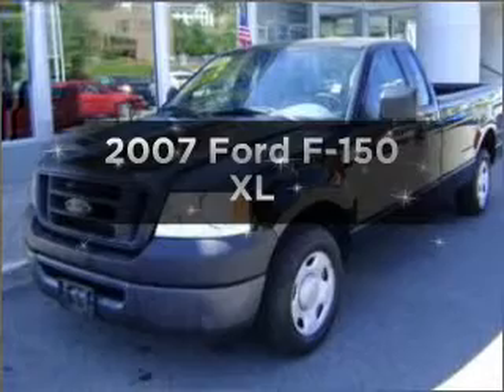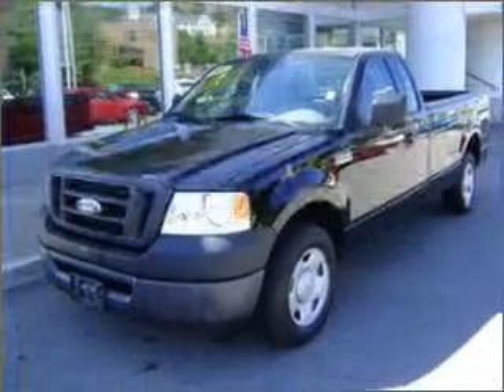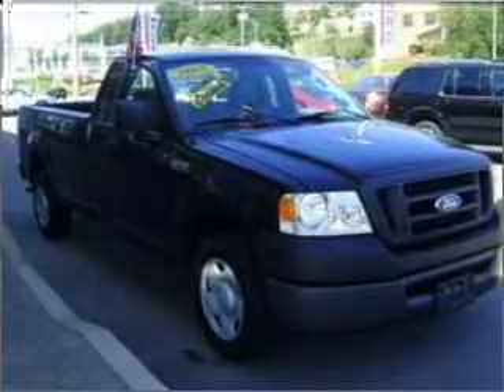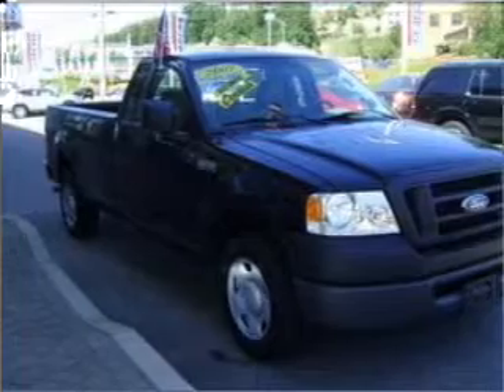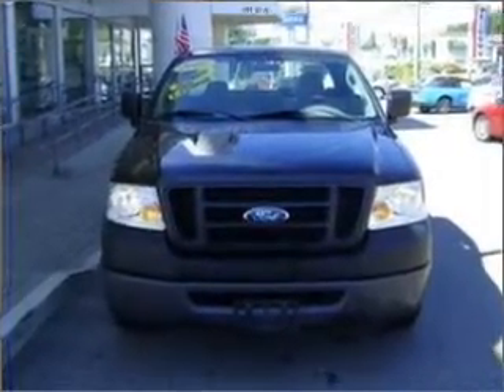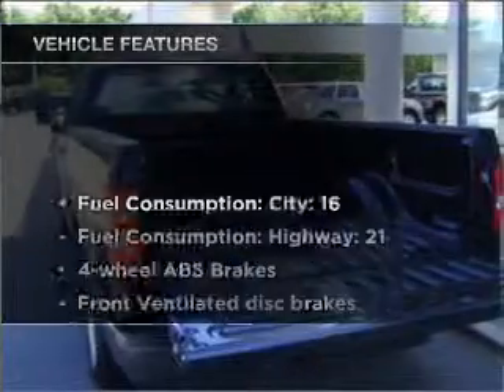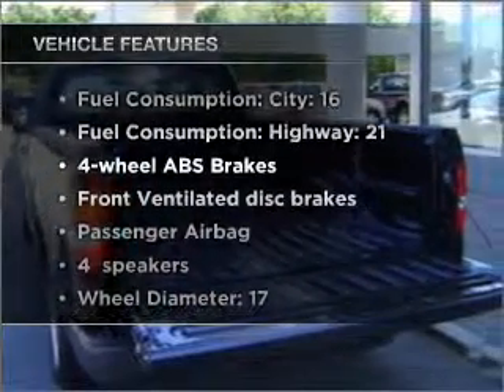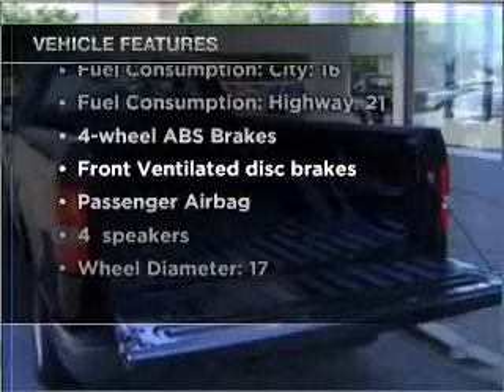2007 Ford F-150 - Braintree MA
Year: 2007
Make: Ford
Model: F-150
Trim: XL
Engine: 4.2 liter 6 cylinder 12 valve
Transmission:
Color: Black Clearcoat
Mileage: 44936
Address:
75 Granite Street Route 37
Braintr